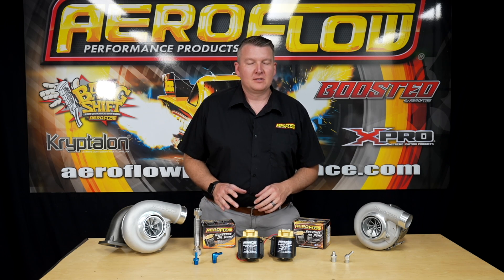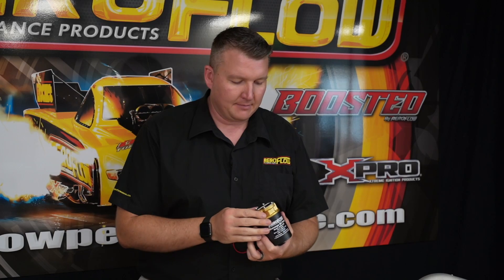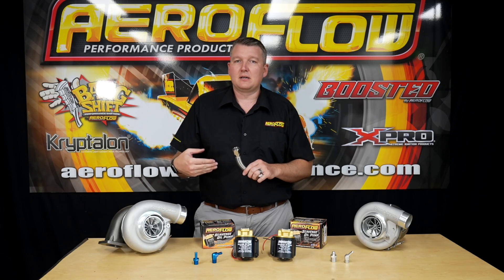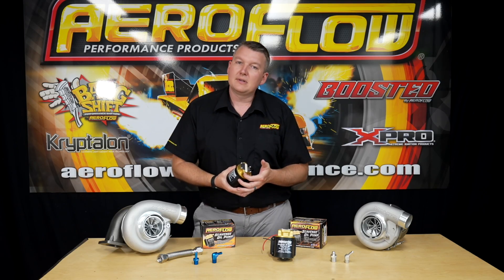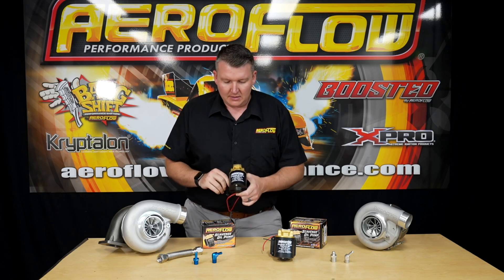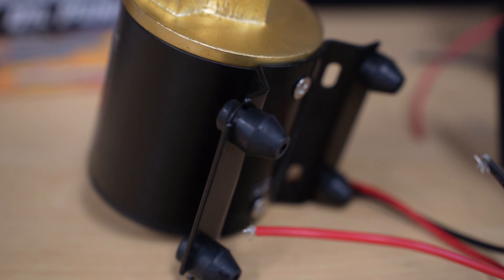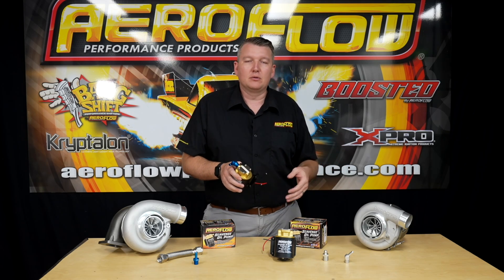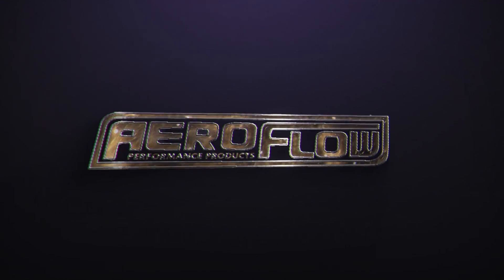Oil scavenge pumps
Aeroflow Performance 12-volt electric oil pump is designed to handle the toughest automotive racing environments for transmission / gear oil fluid cooling or scavenge systems on your turbo drain back systems.. The internals feature a hardened bronze spur gear & rotors so there are no diaphragms to fail during operation. NOTE: this gear pump will have a higher noise level due to the internal design.

The pump's small size and reduced weight make it ideal for any space or weight-limited application. The case features vibration-resistant rubber mounting bracket and feet.